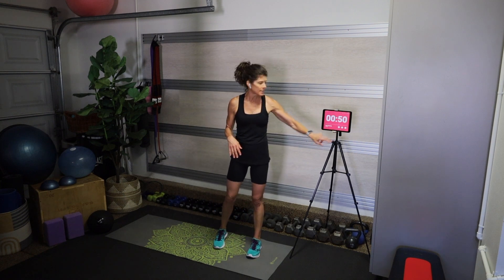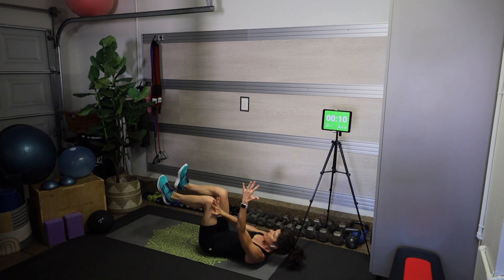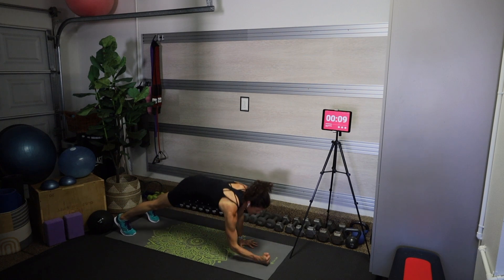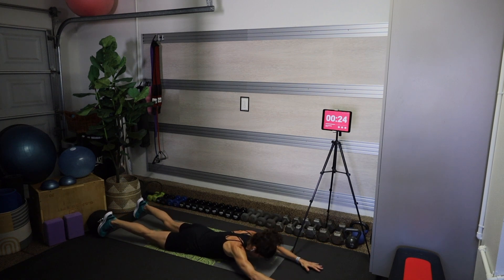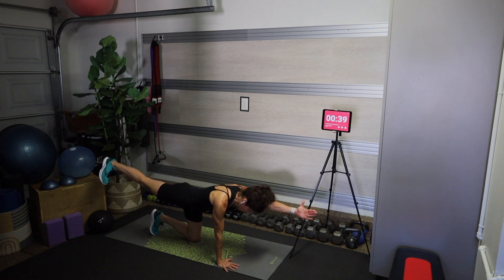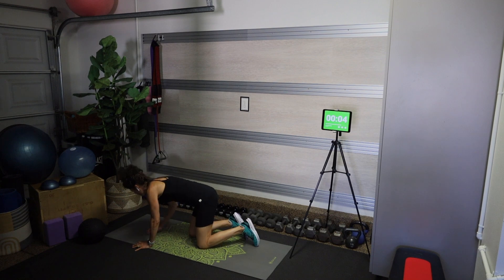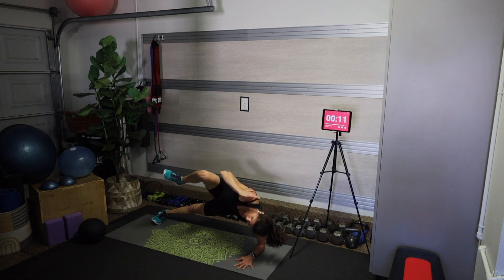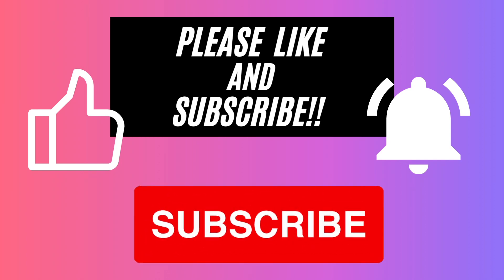12 Minute Advanced Core Bodyweight Workout + Week of Workouts Playlist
This is a no repeat, do anywhere, no excuses core workout that focuses on ALL of the muscles of our core, not just the rectus abdominus (6 pack muscles). We'll also work our obliques, transverse abs, glutes and erector spinae muscles that run along the spine.

You could use this as a warm up before a workout or a finisher after a workout, or a stand alone workout.

There are 12 core focused exercises performed for 50 seconds each with only 10 seconds to transition between moves.  The extended timing with little rest keeps the core engaged the entire time and is what makes this advanced.  Anyone can do these moves, so if you're working up to the 50 second work time, take breaks as you need along the way.

Dead Bug Hold
Single Side Dead Bug Right
Single Side Dead Bug Left

High Plank Hold
Forearm Plank Saw
Superhumans

Bird Dog Right
Bird Dog Left
Bear Crawl

Side Plank + Oblique Crunch Right
Side Plank + Oblique Crunch Left
Forearm Plank Hip Dips

🏋️‍♀️ 🧘‍♀️ 🏃‍♀️ Looking for a FREE week of workouts that are safe, challenging and effective?  Look no further!  All of my workouts are designed to help you move sustainably throughout life regardless of age, workout experience or fitness level.

Day 1 (Total Body):
10 Minute Movement Break Warm-up
30 Minute Total Body HIIT and Strength with Dumbbells
10 Minute Post Workout Stretch

Day 2 (Power Yoga):
30 Minute Power Vinyasa with Blocks

Day 3 (Total Body):
Quick Dynamic Warm Up
25 Minute all on the Floor Total Body Burner
10 Minute Post Workout Stretch (Same video as Day 1)

Day 4 (Active Recovery):
24 Minute Feel Good Yoga Flow on the Floor

Day 5 (Upper Body):
Quick Dynamic Warm Up (Same video as Day 3)
20 Minute Upper Body Hiit and Tabata
10 Minute Advanced Core with Dumbbells (Optional Bonus Work!!)
10 Minute Post Workout Stretch (Same video as Day 1 and 3)

Day 6 (Lower Body):
10 Minute Movement Break Warm-Up (Same video as Day 1)
20 Minute Lower Body HIIT and Strength with Dumbbells
4 Minute Bonus Finisher Squat and Push
10 Minute Post Workout Stretch (Same as Days 1, 3 and 5)